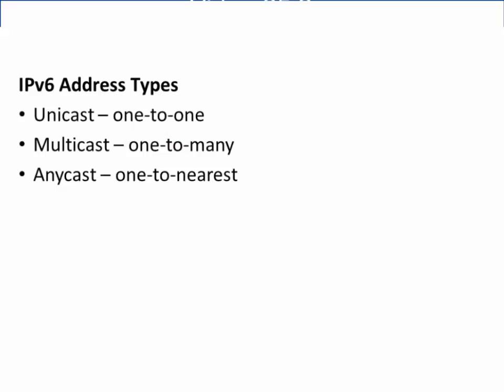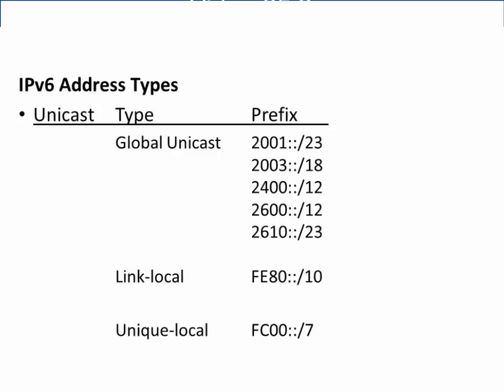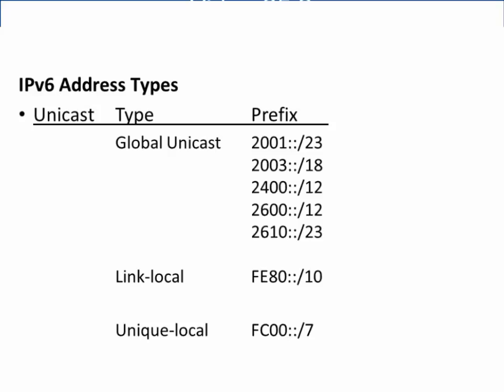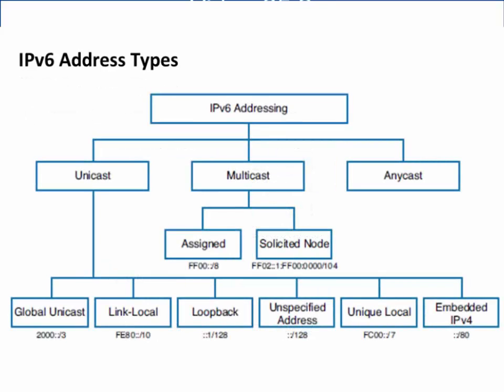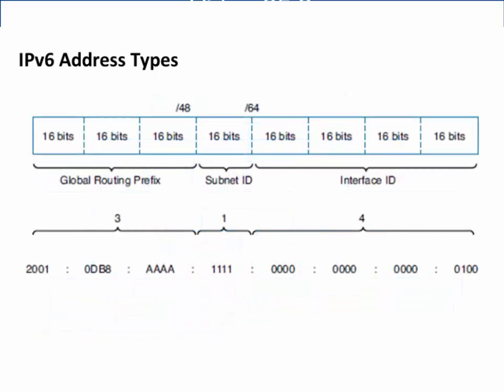25. CCNA Ch12 - IPv6 Address Types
Introduction to the basic types of IPv6 addresses: unicast, multicast, anycast.